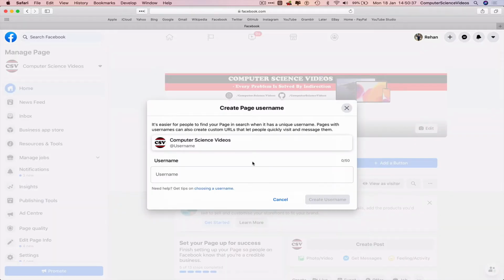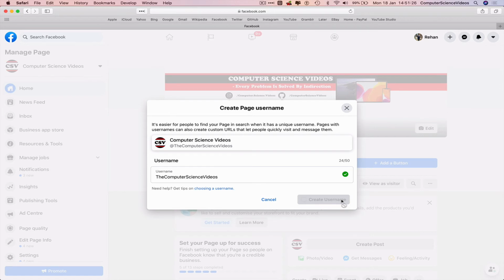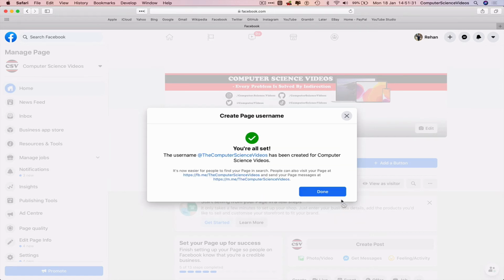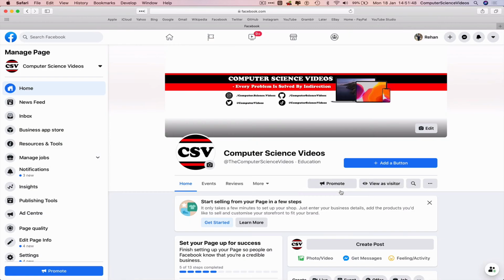How to CREATE a Username for Your Facebook Like Page | New